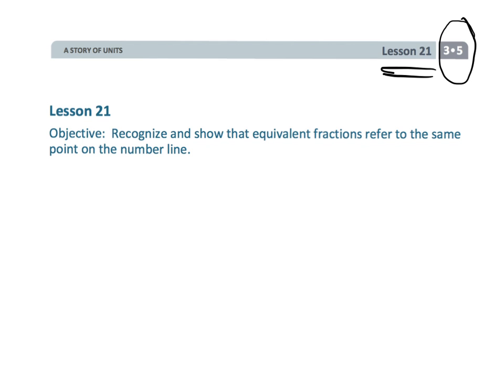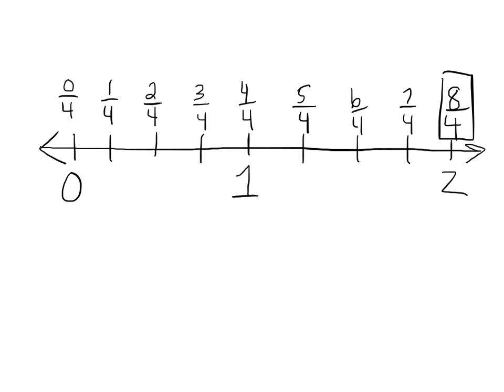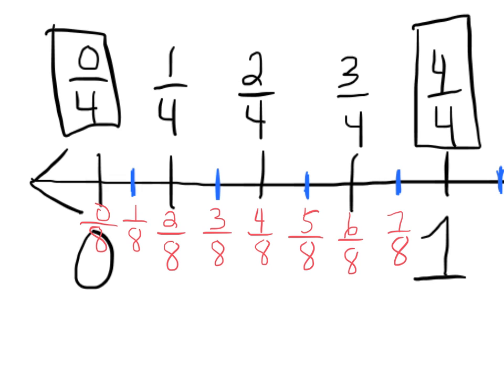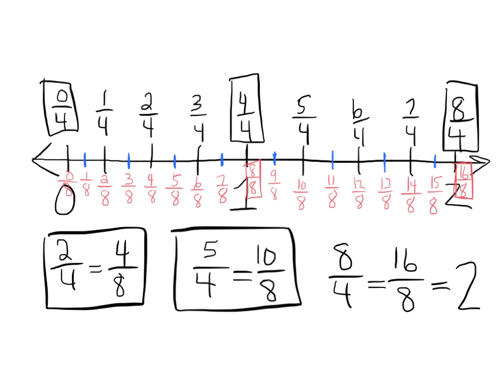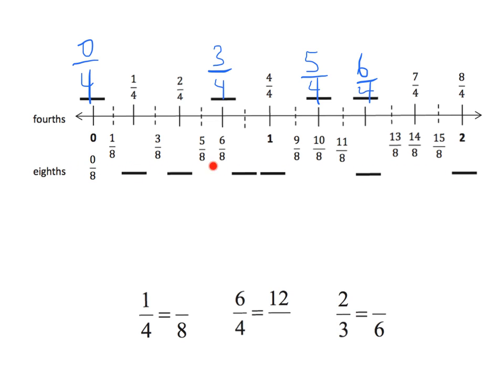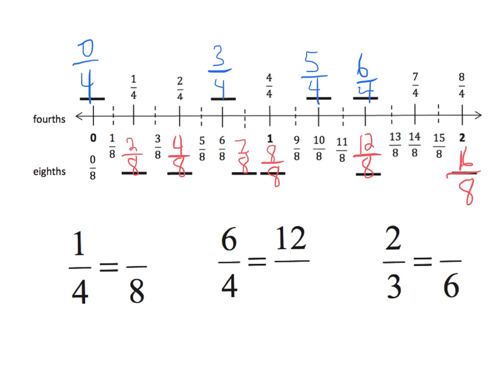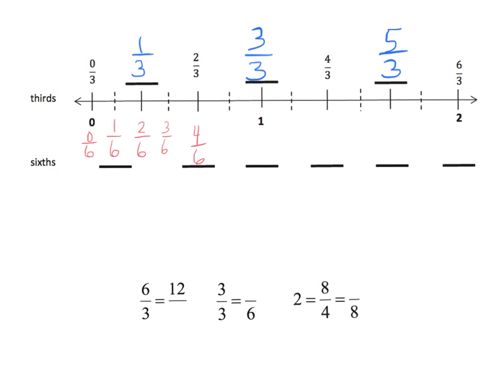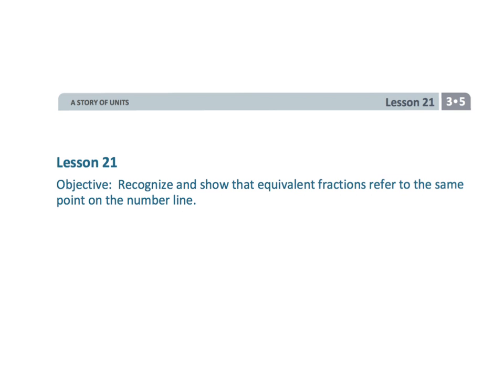Eureka Math Grade 3 Module 5 Lesson 21